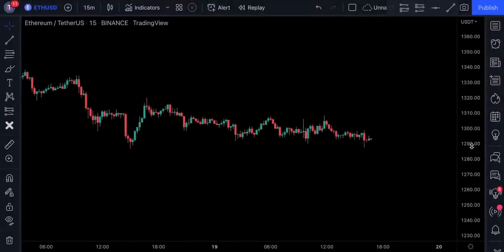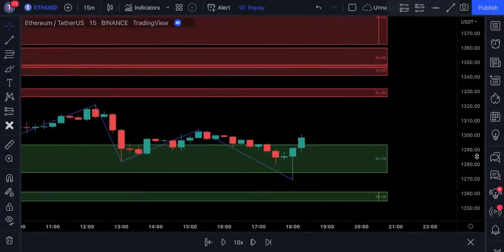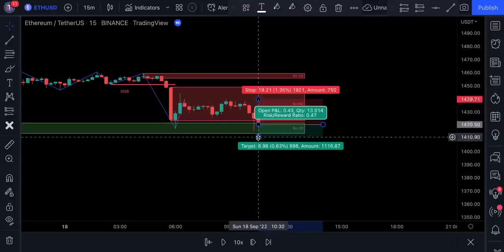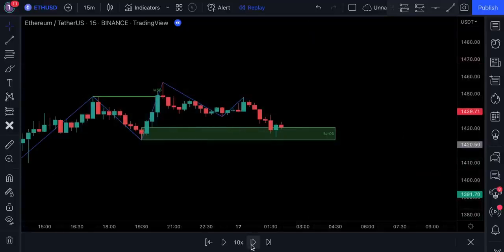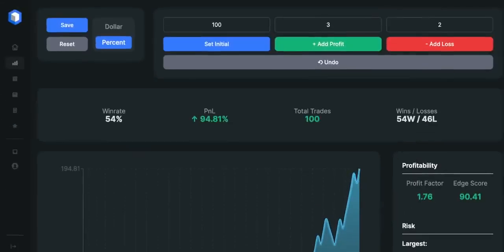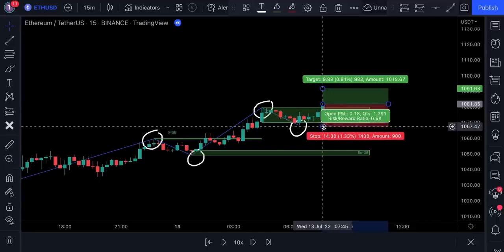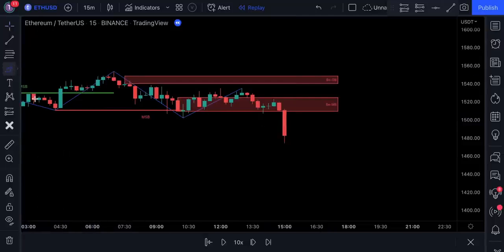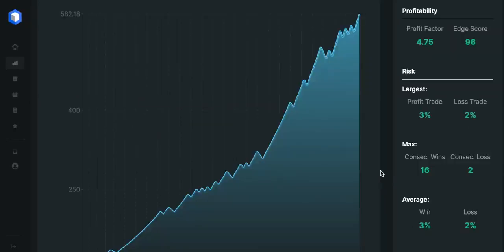Order Block Indicator： Very PROFITABLE Trading Strategy Tested 100 Times + Improved Version